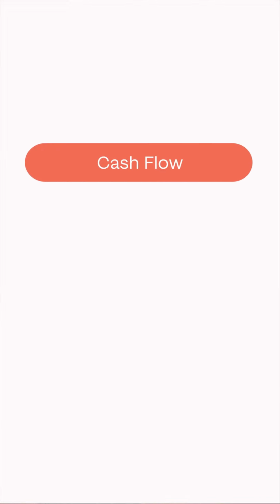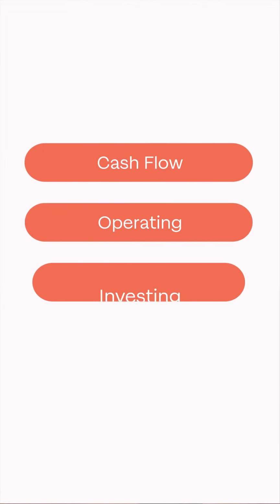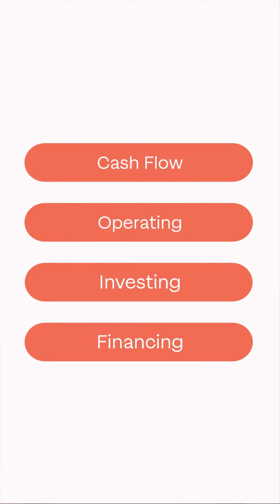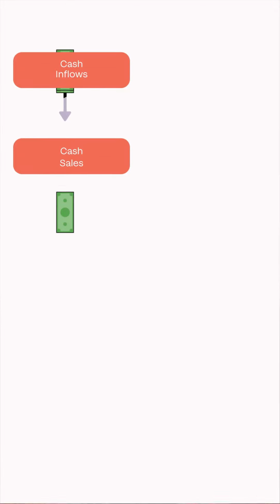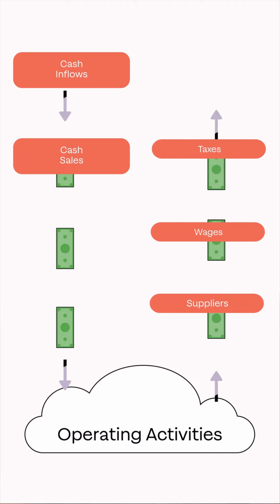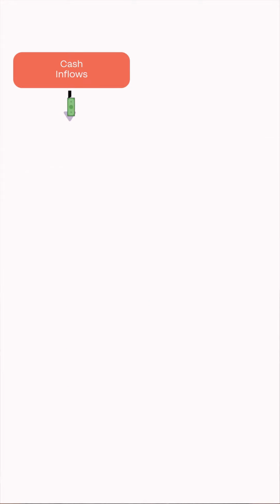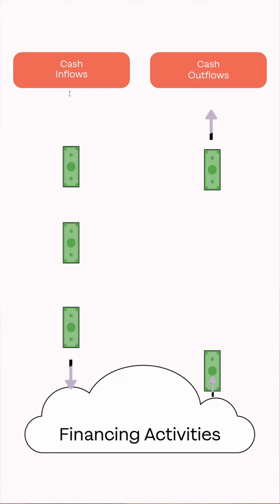Basics of Cashflow Reporting - In Less Than 3 Minutes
Download Sharpen for the bite sized way to learn Fundamental Accounting Principles. It's free!